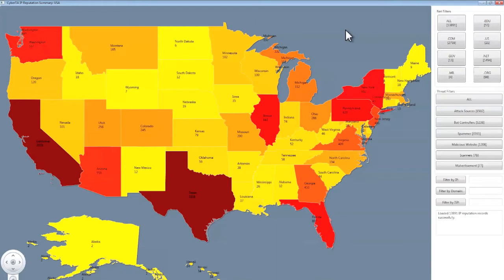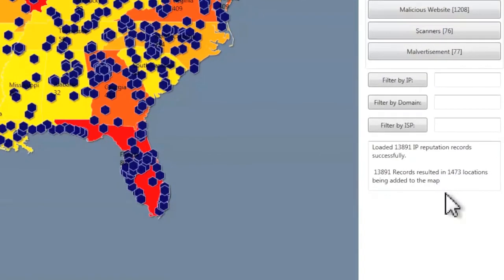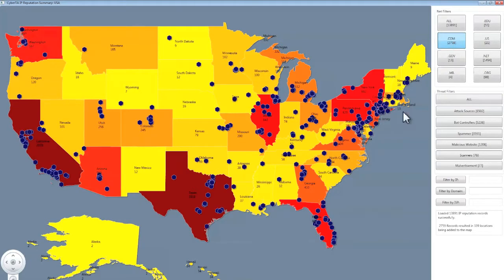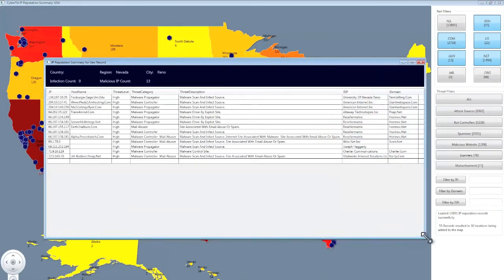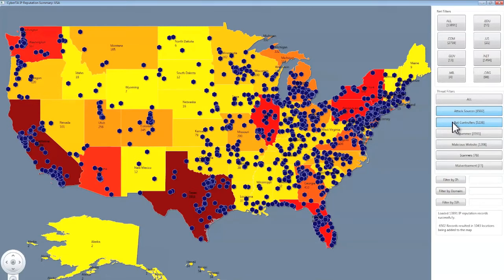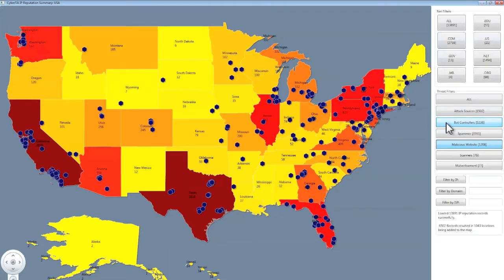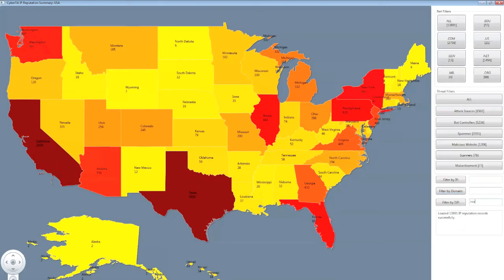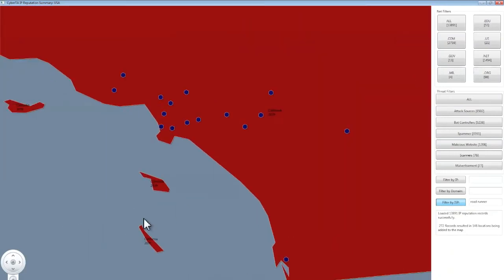Infected America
The Bright Infected America Threat Geo Tracker